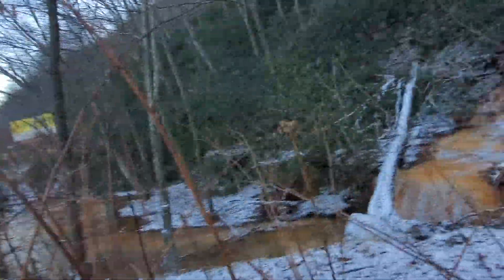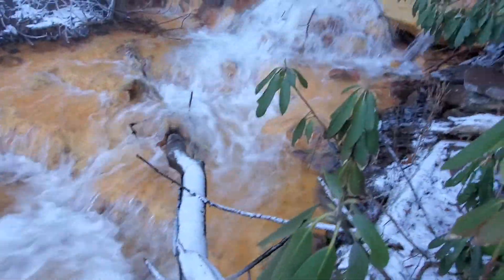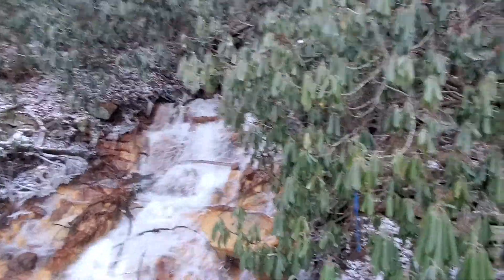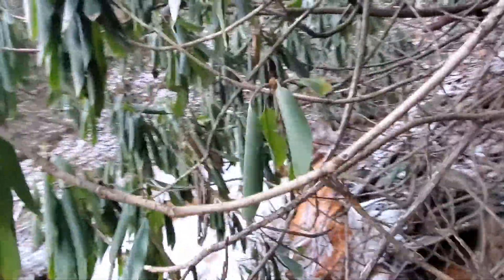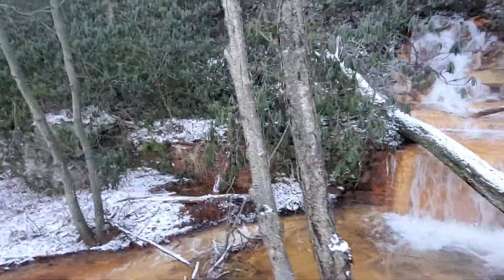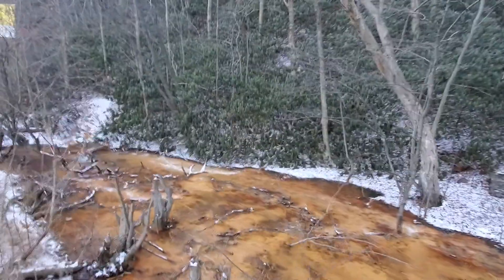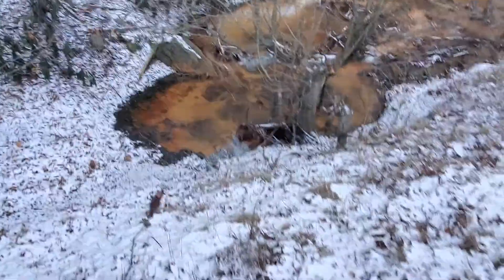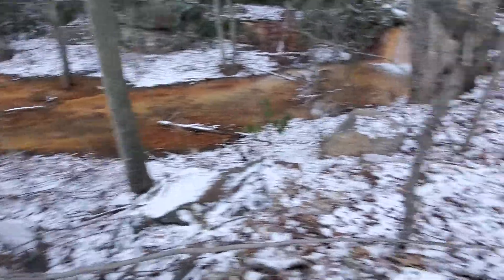Mine drainage in Darkwater, Pa.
Exploring an unusual man made waterfal